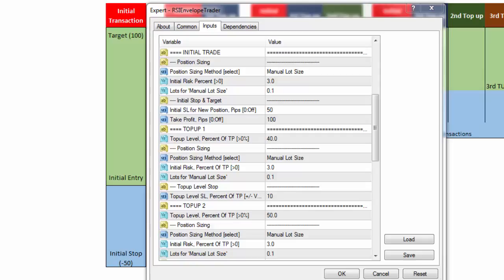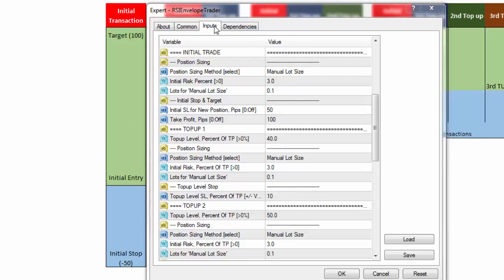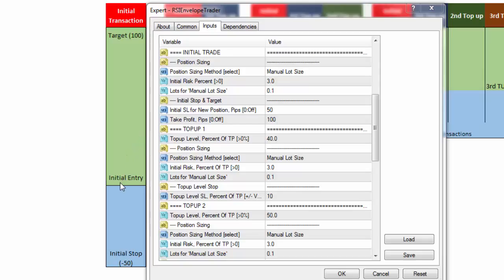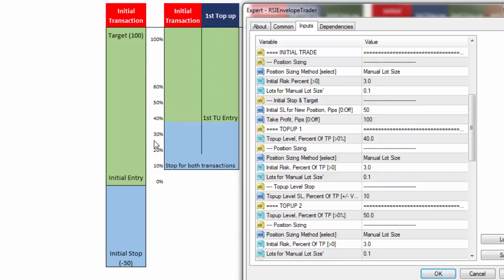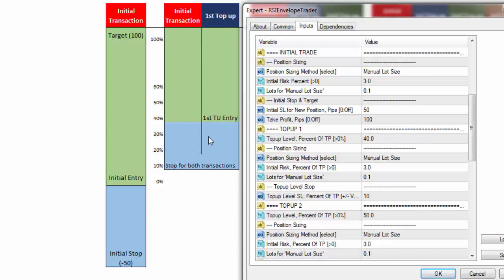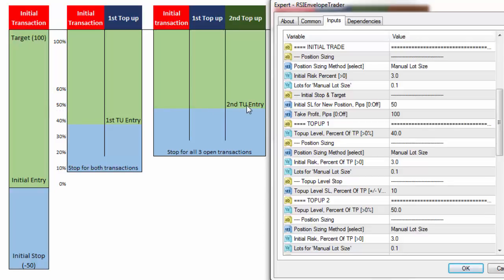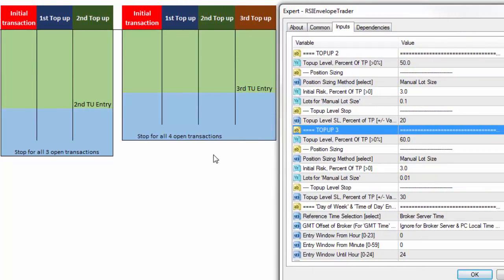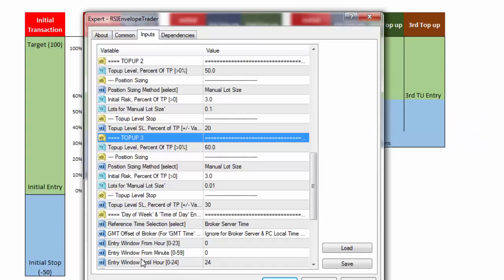Learn How the Forex Transaction Top up process for the Forex RSI Envelope MT4 Expert Advisor works